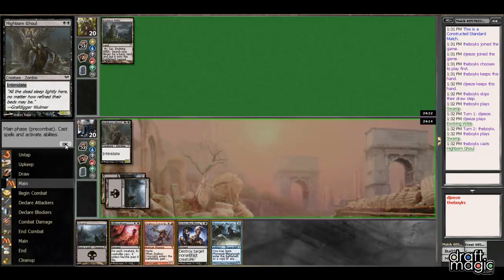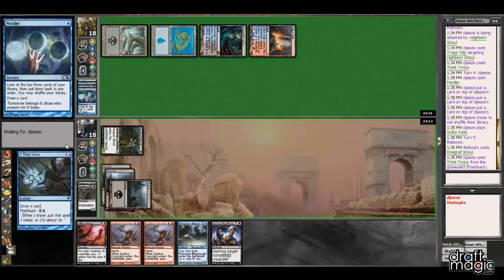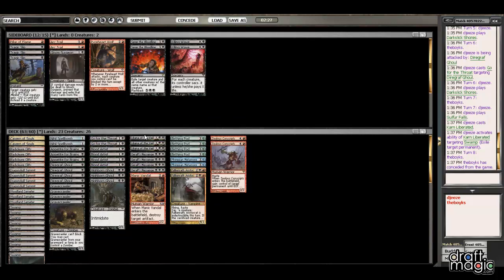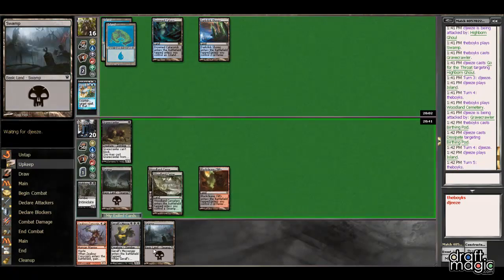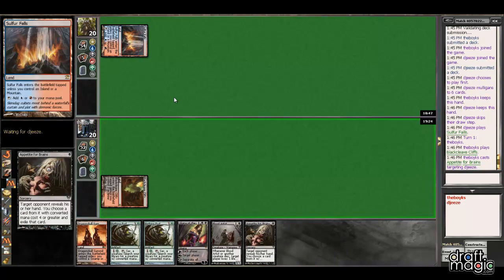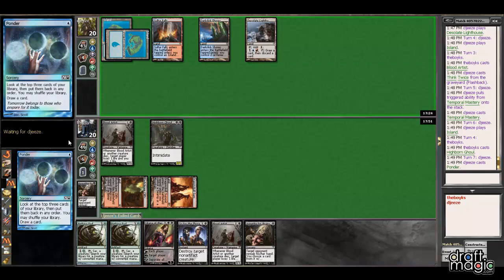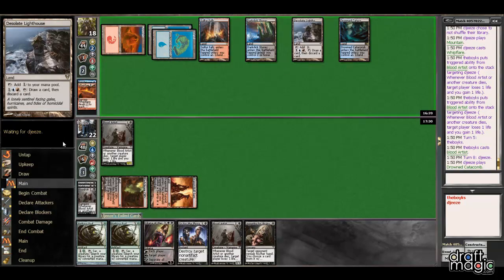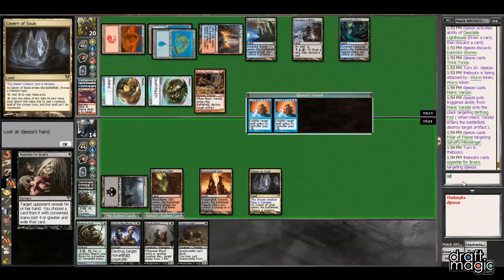Standard Constructed - RB Zombie Pod - vs. Grixis Control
Derek (theboyks) heads back to standard with a Zombie Pod list he played at SCGSEA and other tournaments recently.

Main Deck:
4 Blood Artist
4 Diregraf Ghoul
2 Falkenrath Aristocrat
4 Geralf's Messenger
1 Gloom Surgeon
4 Gravecrawler
3 Highborn Ghoul
2 Phyrexian Metamorph
2 Zealous Conscripts

4 Birthing Pod
2 Go for the Throat
2 Killing Wave
3 Tragic Slip

4 Blackcleave Cliffs
2 Cavern of Souls
4 Dragonskull Summit
10 Swamp
3 Woodland Cemetery

Sideboard:
3 Appetite for Brains
2 Arc Trail
3 Liliana of the Veil
1 Manic Vandal
2 Nihil Spellbomb
1 Pillar of Flame
1 Pyreheart Wolf
2 Sever the Bloodline